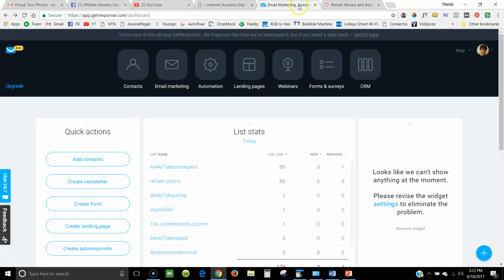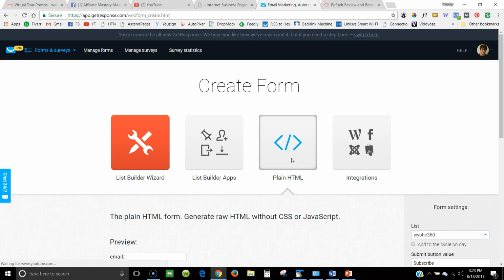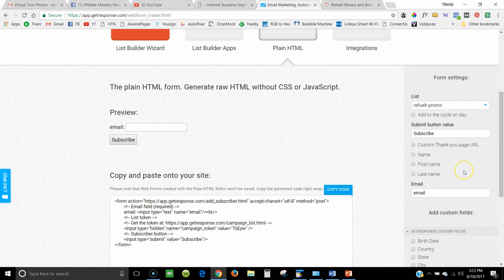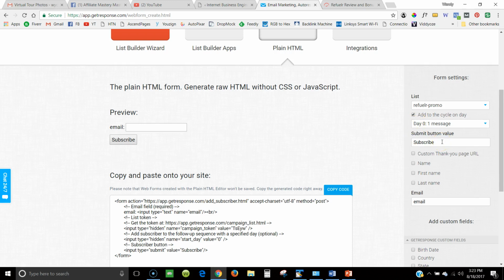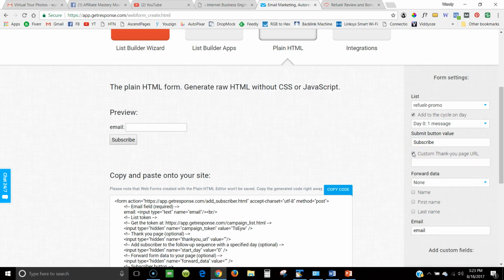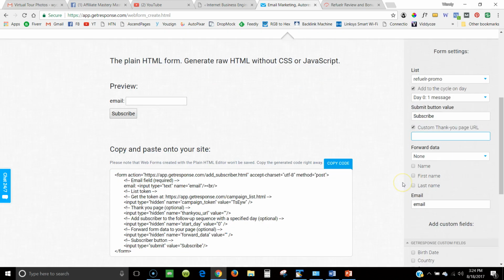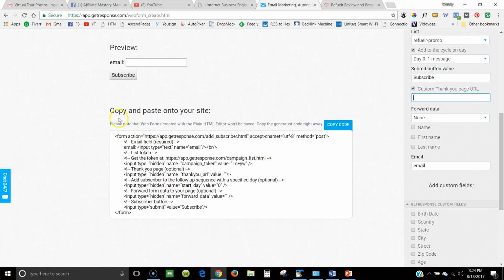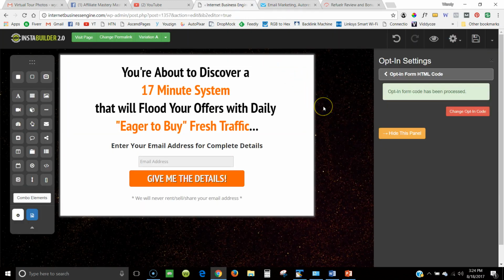How to Connect Your Landing Page to Your Autoresponder